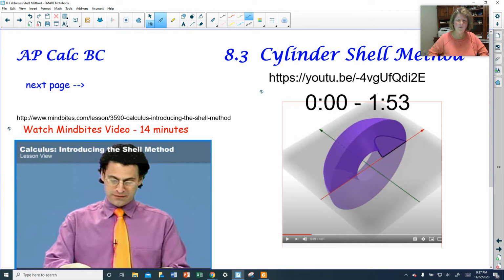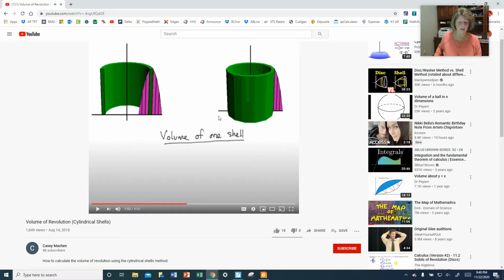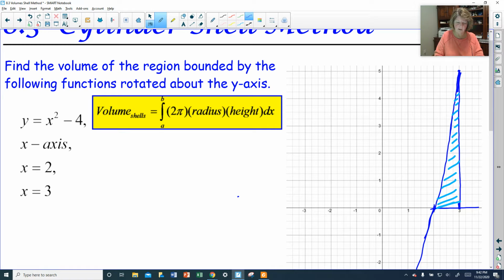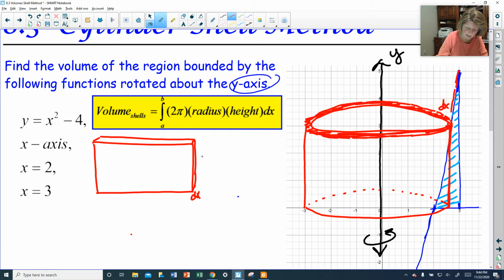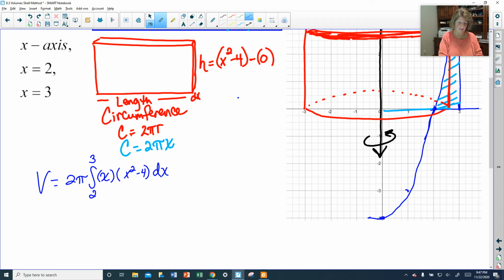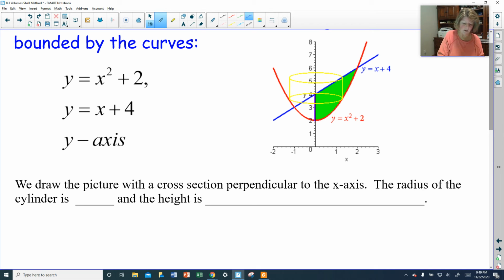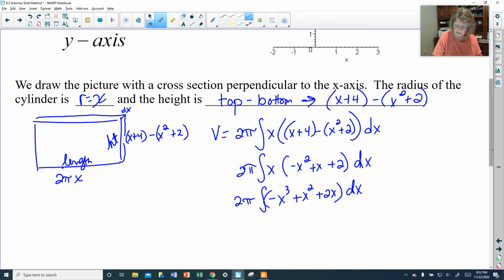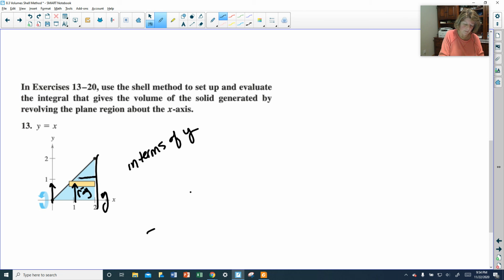BC 8.3 Volume by Shells Method Part 1 (17 min)